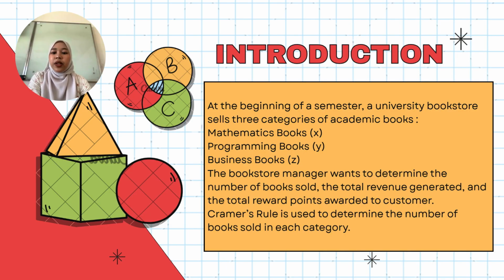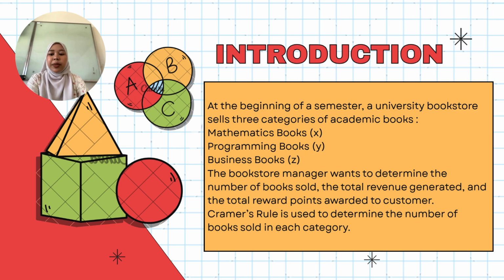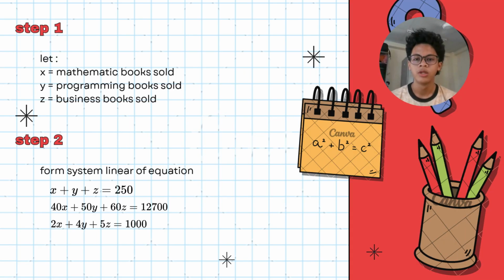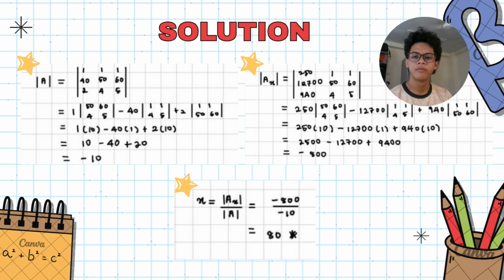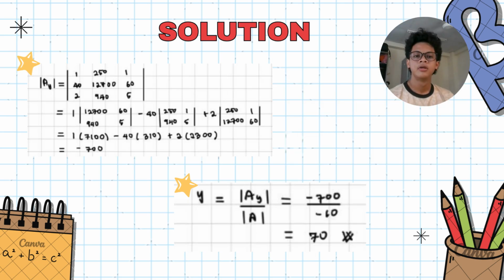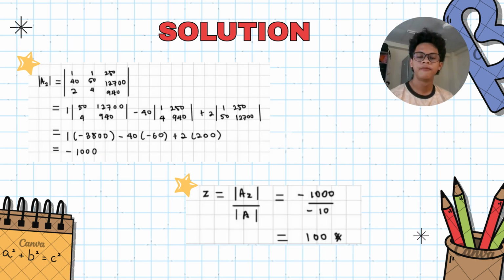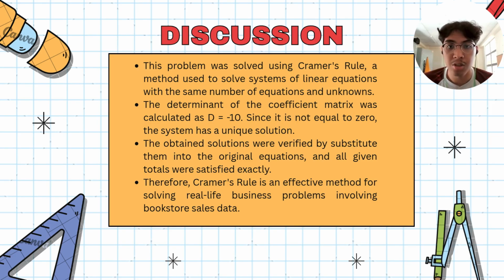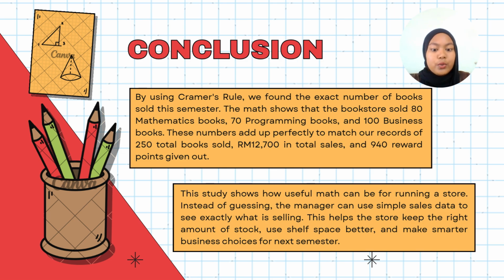MAT263 : CRAMER’S RULE